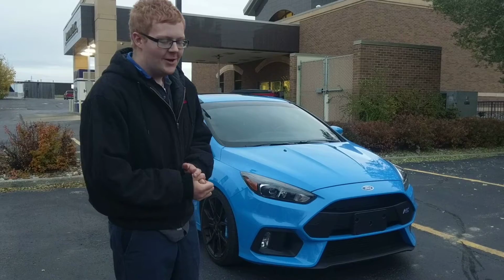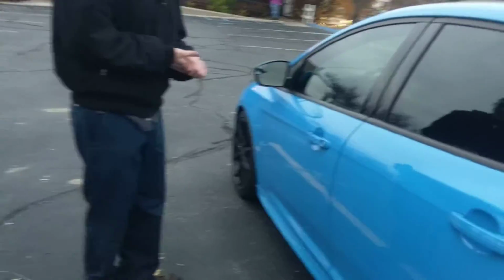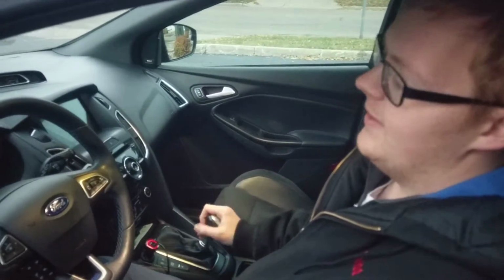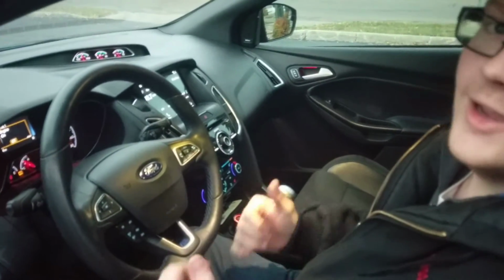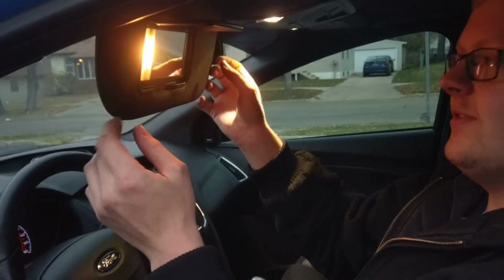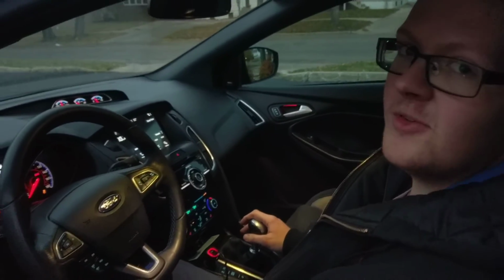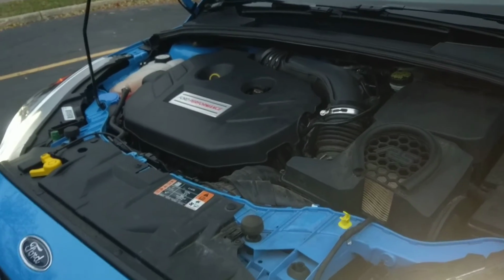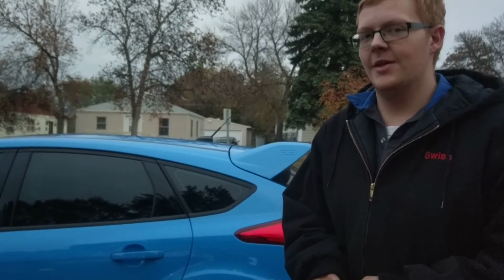New Ford Focus RS "For Sale"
To my subscribers,  no the car is not actually for sale,  this is for a class project.
Sorry for me being nervous,  I'm not on camera a lot.